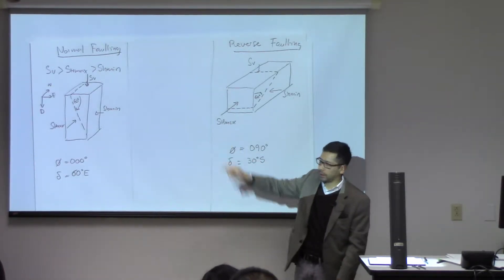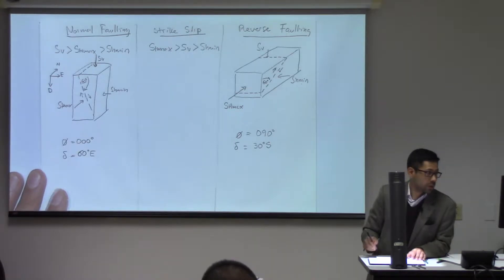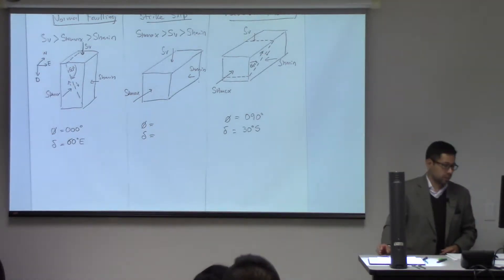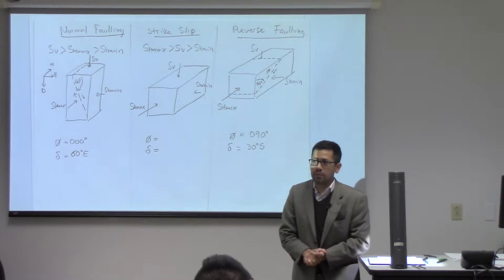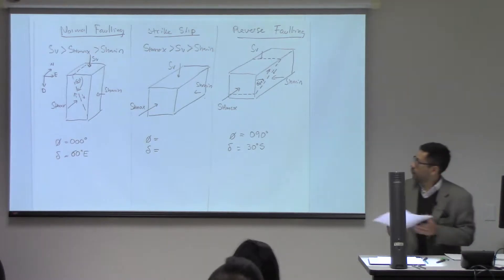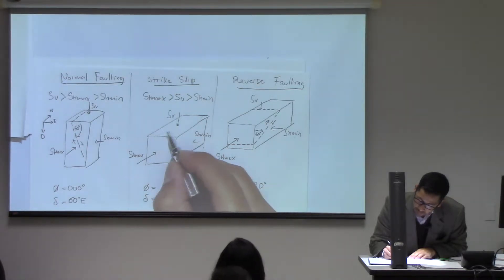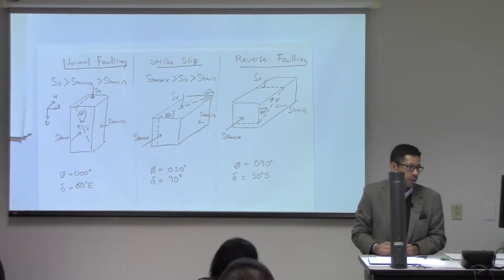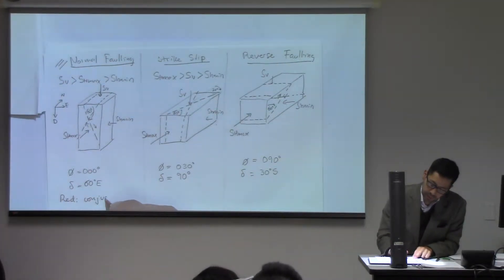Reservoir Geomechanics - L13-2 2018/10/16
This is a video recording of Lecture 13 of PGE 334: Reservoir Geomechanics (undergraduate course) at The University of Texas at Austin.

Topics: faults, ideal orientation of faults in normal faulting, reverse faulting, and strike slip.